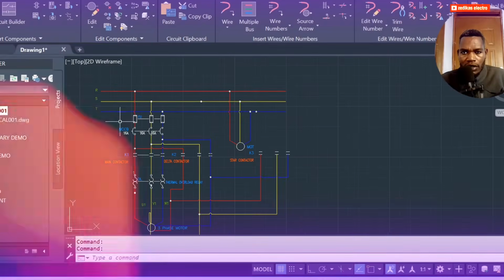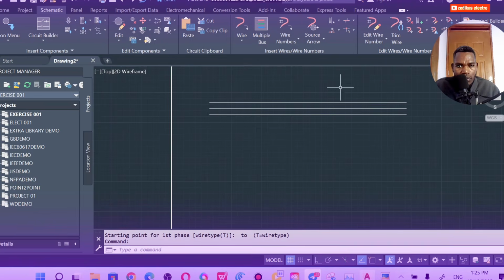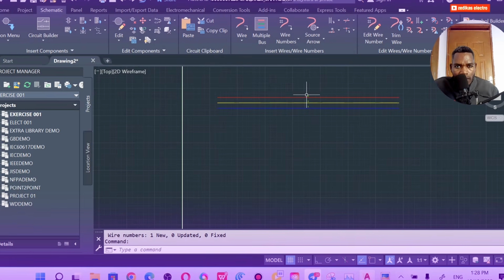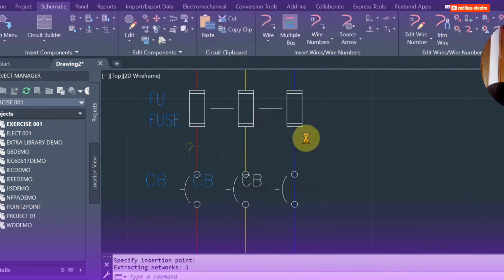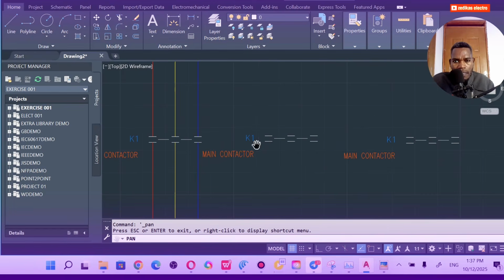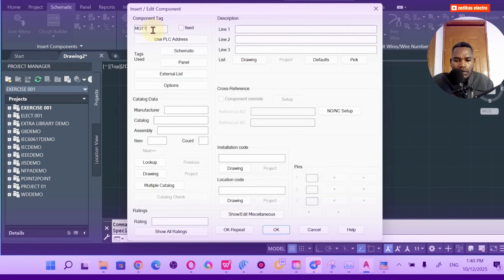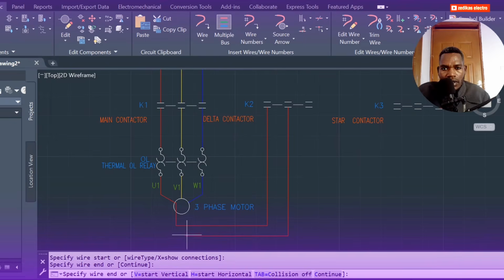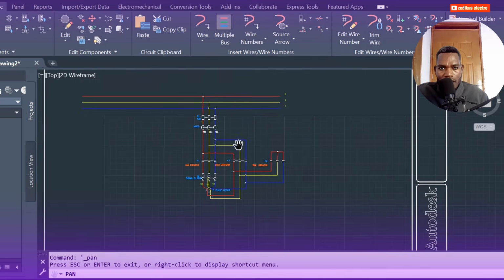AutoCAD electrical tutorial complete guide|Star Delta power circuit in AutoCAD electrical 2025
Welcome to Zedikas Electro, your go-to YouTube channel for AutoCAD Electrical tutorials, engineering design training, and electrical project learning in both Amharic and English!

In this video, we’ll take you through a complete beginner’s guide to AutoCAD Electrical, explaining every essential tool, command, and feature you need to start designing professional electrical drawings.

Whether you’re an engineering student, technician, or professional designer, this video will help you understand how AutoCAD Electrical works and how to use it efficiently for real-world projects.

🧠 In This Tutorial You’ll Learn:

✅ How to set up a new AutoCAD Electrical project
✅ Understanding schematic diagrams and wiring symbols
✅ How to create, edit, and manage components
✅ Working with ladders, circuits, and terminals
✅ Using title blocks and templates
✅ How to generate reports automatically
✅ Shortcut keys to improve drawing speed
✅ Step-by-step project demonstration for beginners

🚀 Why Watch This Video:

✔ Updated for AutoCAD Electrical 2025
✔ Explains tools visually and practically
✔ Includes useful tips for faster productivity
✔ Perfect for students learning AutoCAD Electrical in Ethiopia and beyond

0:00 intro
1:00 how Star delta power ckt diagram works
2:00 title block in AutoCAD drawing work space
2:30  how to draw wiring diagram in AUTOCAD electrical
2:40 bus bar in multiple bus
3:30 how to give wire number in AUTOCAD electrical
4:00 how to move Text in AutoCAD electrical
5:00 how draw color code wiring diagram in AUTOCAD electrical
6:00 how insert fuse in AutoCAD drawing
7:00 how to insert circuit breaker on AutoCAD drawing
8:00 how to insert contactor in AutoCAD drawing
9:00 how insert thermal overload relay coil in AutoCAD
10:00 how to insert Three phase motor in AutoCAD drawing
20:00 Outro